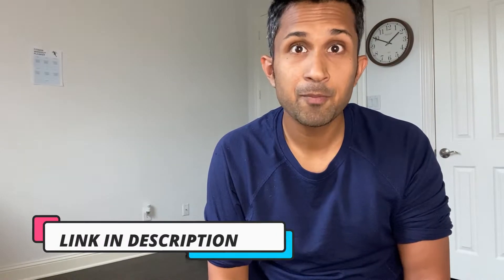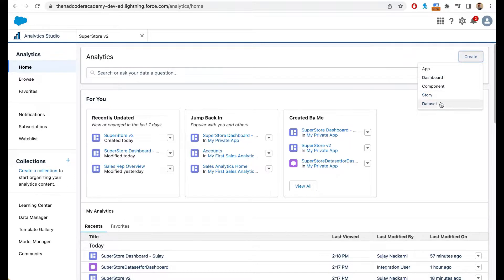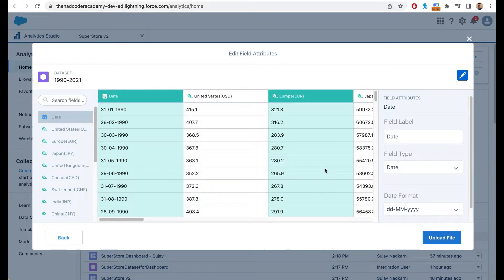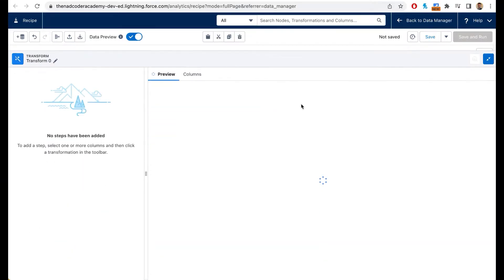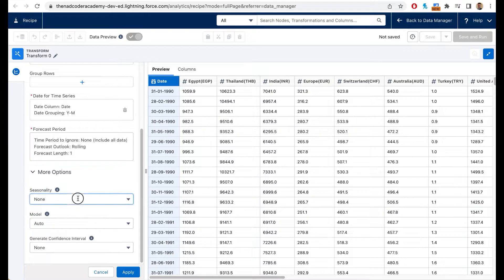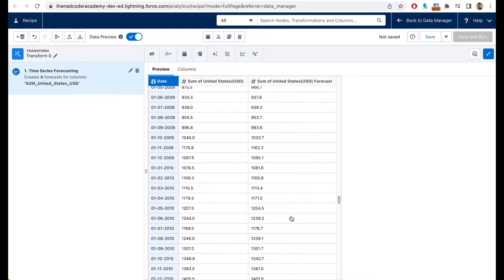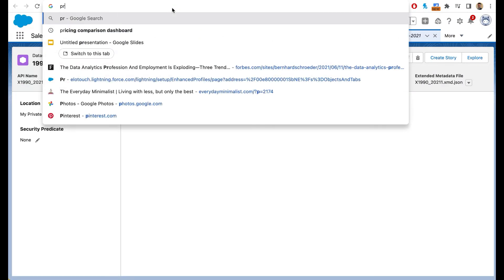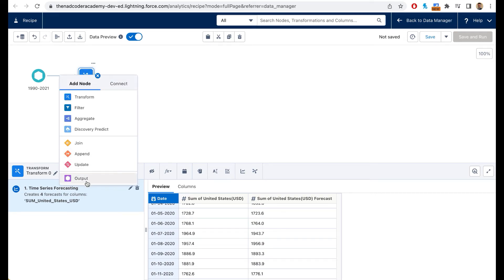CRM Analytics Free Training - Time Series Forecasting in CRM Analytics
Time series forecasting lets you make decisions today based on forecasts about tomorrow. Use the Time Series Forecasting transformation in a Data Prep recipe to run forecasts based on historical data and seasonality. For example, use forecasting to estimate quarterly sales. This feature, which is now generally available, includes some changes since the pilot release. You can now select the seasonality, auto detect the best model, and add a confidence interval.

In this video, you will learn what a powerful tool CRM analytics is.  You will learn smart transformation and apply time series forecasting.  We will look at a dataset from Kaggle and predict future value.

It is a great time to be in the Salesforce ecosystem.  If you want to get certified, we have some amazing resources for you.